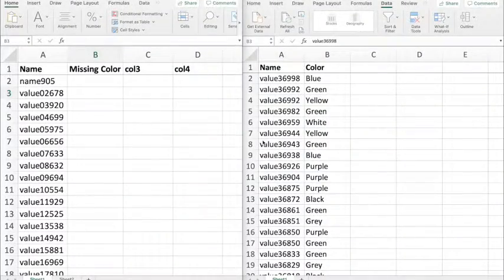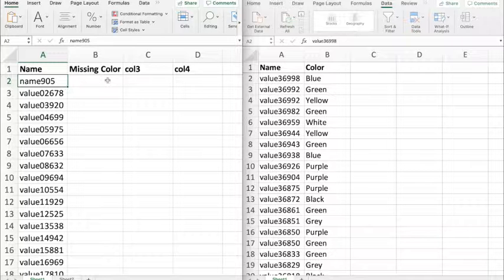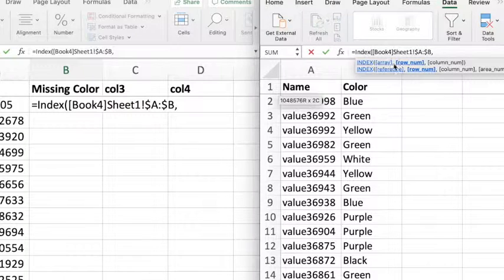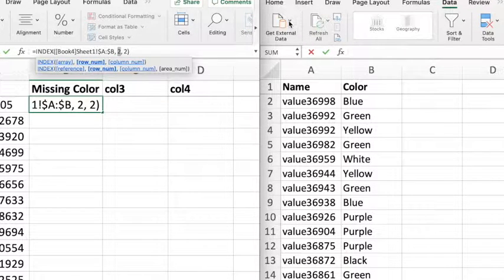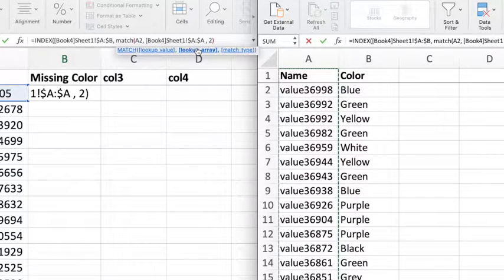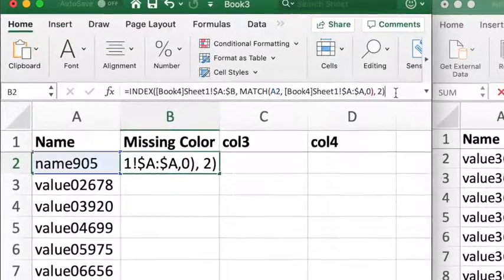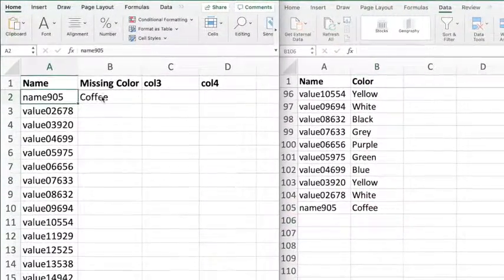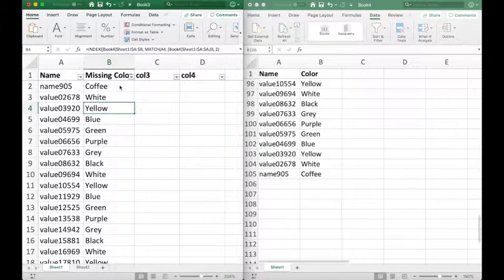Lookup in EXCEL using INDEX and MATCH 2min tutorial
DON'T USE VLOOKUP, HLOOKUP, or LOOKUP. MATCH() and INDEX() instead!